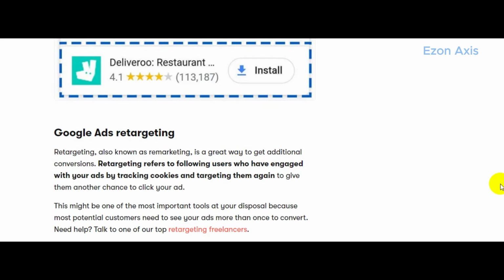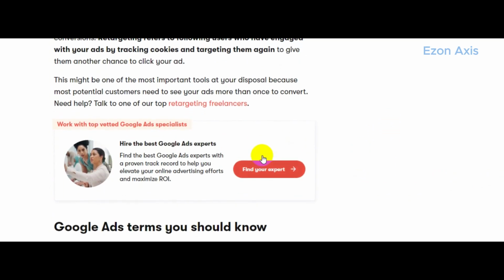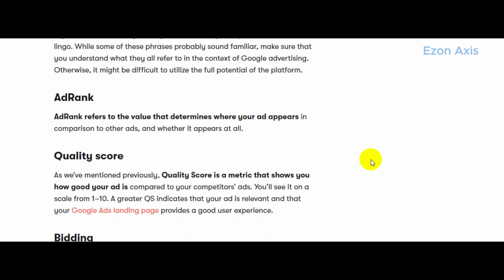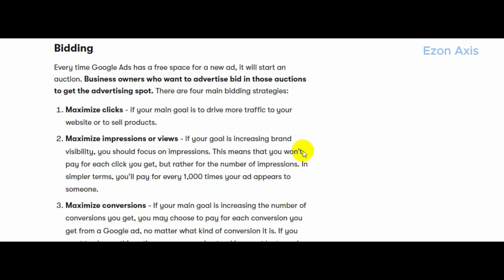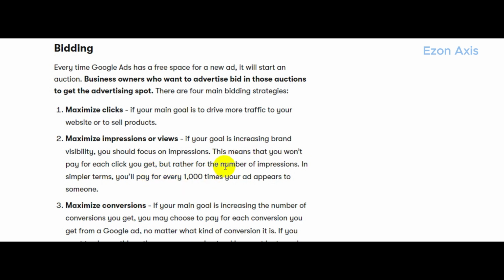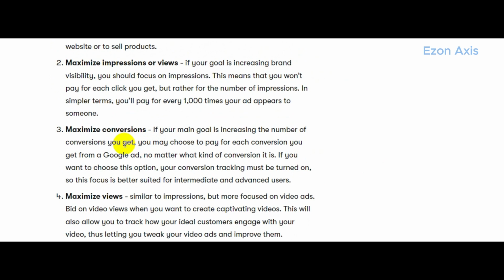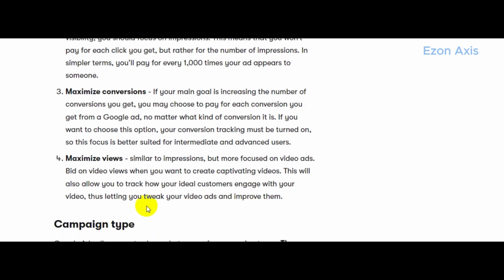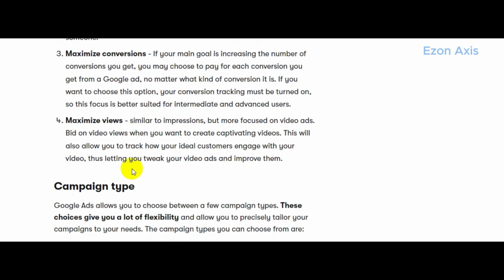Google Ads Tutorial 2024 | Google Ads Course | Ezon Axis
Welcome to Ezon Axis, your compass to navigate the vast world of making money online and mastering the nuances of digital marketing!

Embark on a journey of discovery as we unravel the secrets, strategies, and success stories that define the realm of online entrepreneurship. Whether you're a novice seeking to kickstart your online income or a seasoned professional aiming to scale your digital empire, our channel is your go-to destination.

Dive deep into our treasure trove of tutorials, guides, and expert insights, designed to empower you with the knowledge and tools needed to thrive in the digital landscape. Join our vibrant community of like-minded individuals, where ideas are exchanged, challenges are overcome, and dreams are turned into reality.